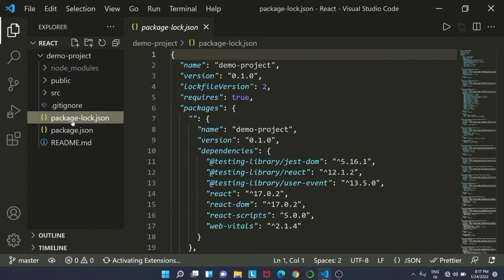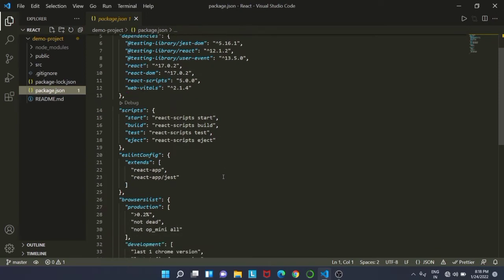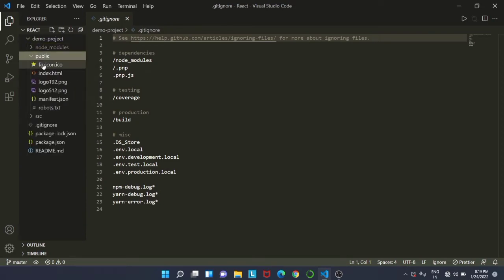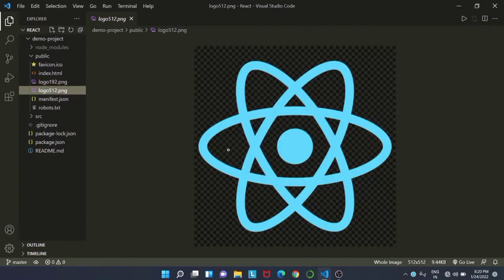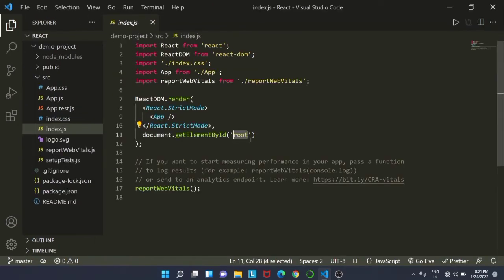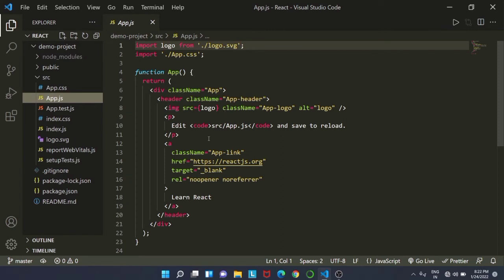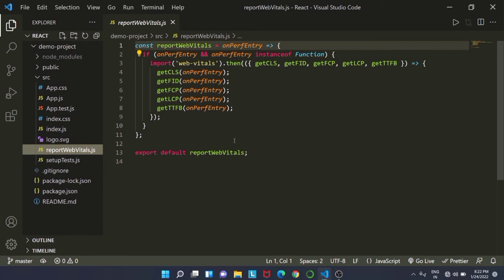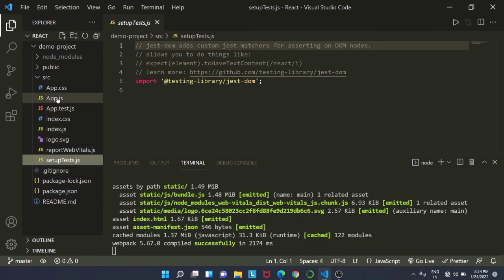React JS Folder structure and Files | EP -2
In this lecture we are explain what are the default files and folders structure of  a Reactjs application.Let's go through each of these and understand the purpose of each of the generated file/folder.

build represents the path to our final production build. This folder would actually be created after we run the npm build.

We can see all the "dependencies" and "devDependencies" required by our React app in node_modules. These are as specified or seen in our package.json file. If we just run the ls -l command, we'll see almost 800 sub-directories. This directory gets added to .gitignore so it does not really get uploaded/published as such. Also, once we minimize or compress our code for production, our sample app should be less than 100 KB in size.